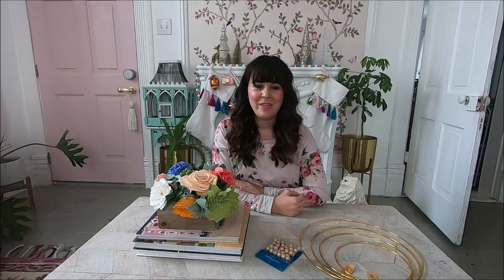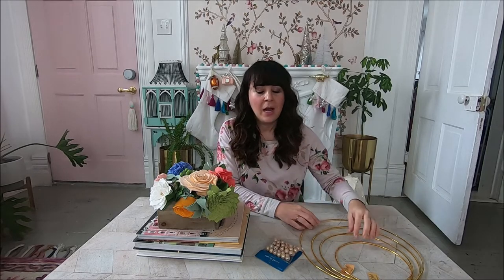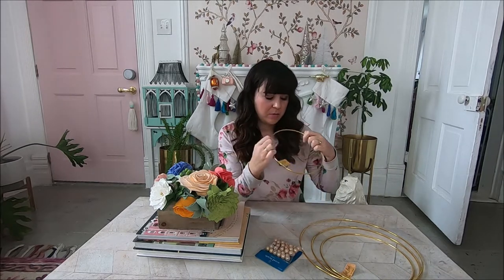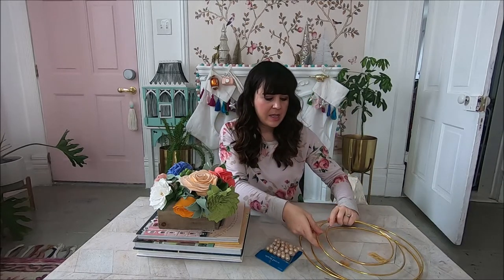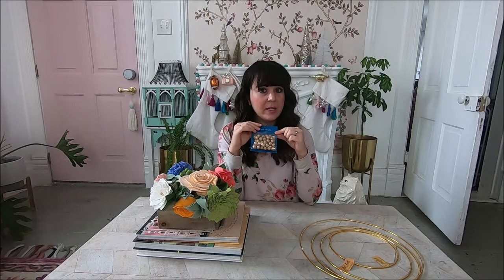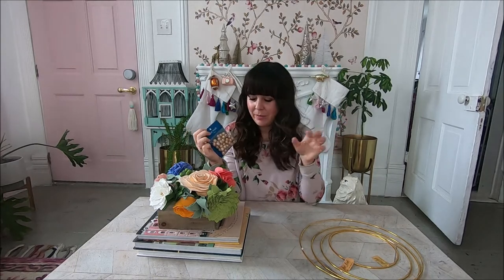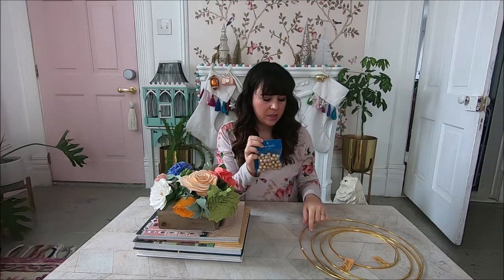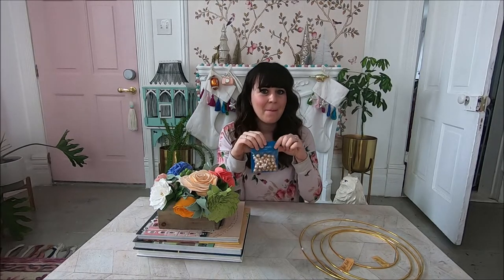DIY Rainbow Abacus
DIY rainbow abacus. How to make a counting abacus for kids or schools. This is a fun and color craft athat doubles as pretty home decor! I have a full video tutoial on how to make this poject with ideas on customizing it. This is cute and helps kids learn numbers!